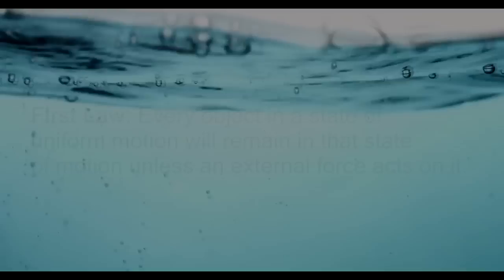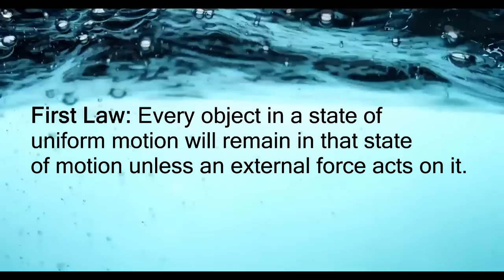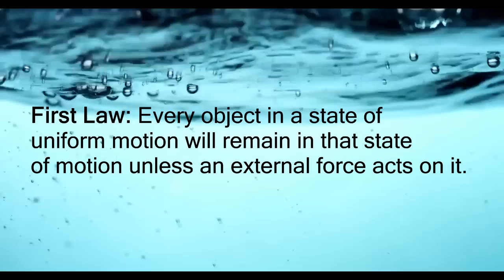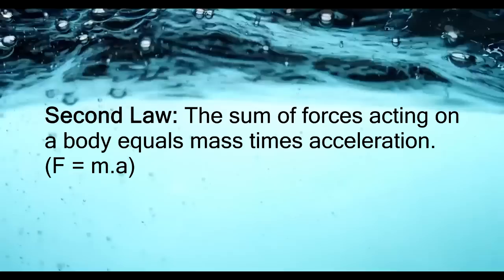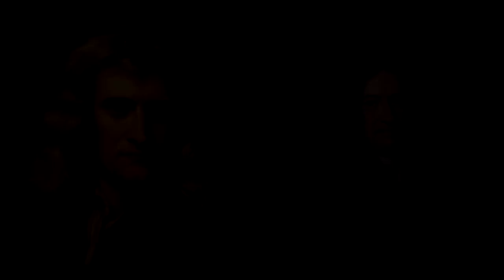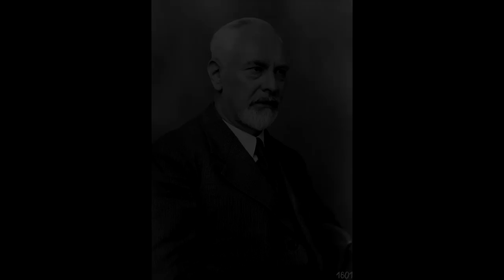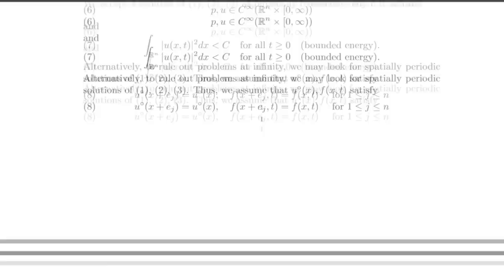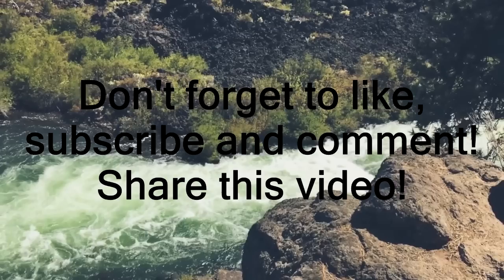A Brief History of the Navier-Stokes Equations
From Isaac Newton to Terrence Tao.